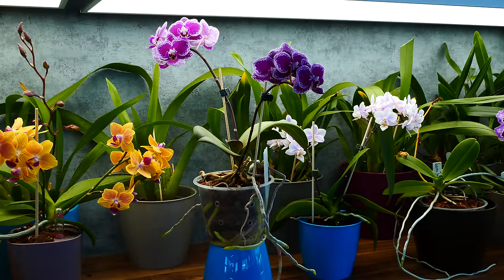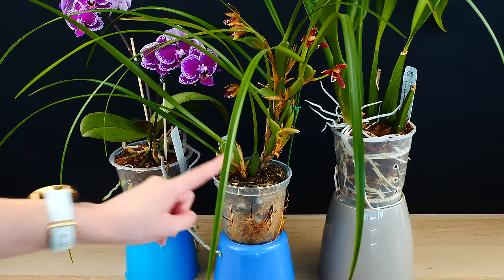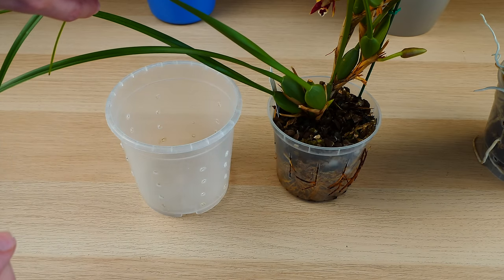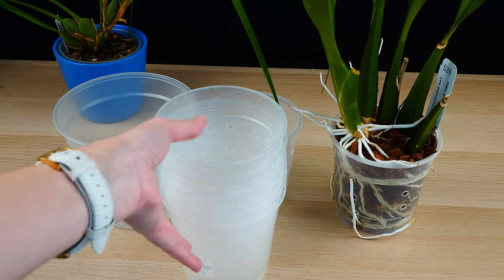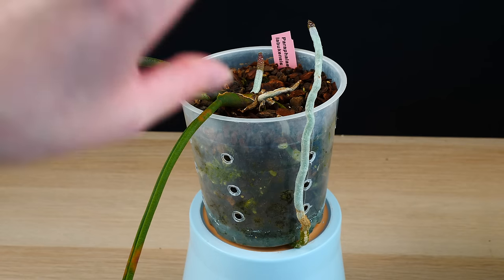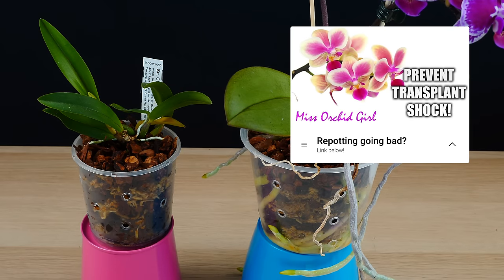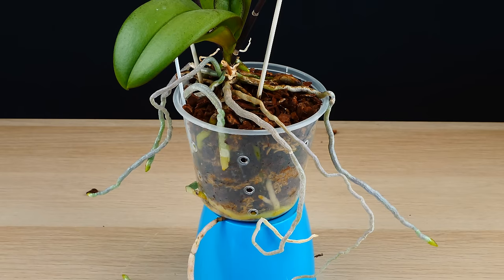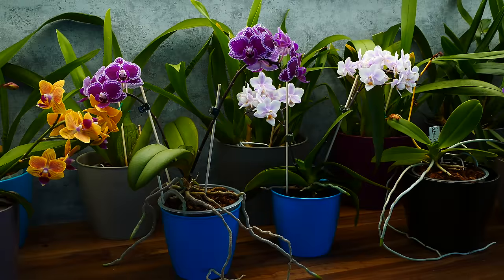Orchid roots growing outside of the pot! - What I do when repotting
Today we talk about what we should do when we need to repot an Orchid that has its roots growing outside of the pot, through the drainage holes!

Most orchids we grow are epiphytes, meaning all of their roots are aerial, so they can grow perfectly fine outside of the pot.. and they will do so! That is perfectly normal for well established orchids, but it can pose some difficulty when repotting.

I always prefer to save the plastic pot, if my orchid already has a very good root system. Pots can be reused for many years and there is no point throwing money out the window and damaging the environment uselessly. Roots regenerate and grow back, the orchids don't even miss them... unless they are almost rootless :P

🌸 Want to send me something? Here's my address!
Orchid Nature
🌸 Other things I use:
Fertilizer and supplements:
Shelf units:
Lerberg, Mulig, Omar from IKEA